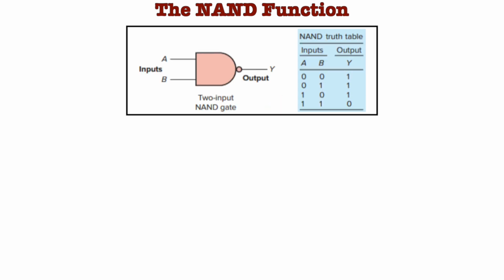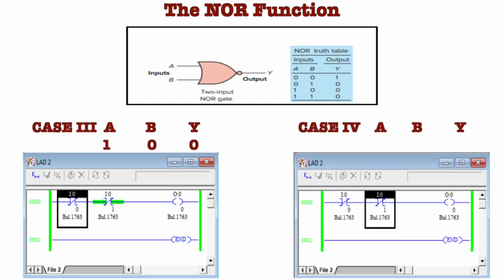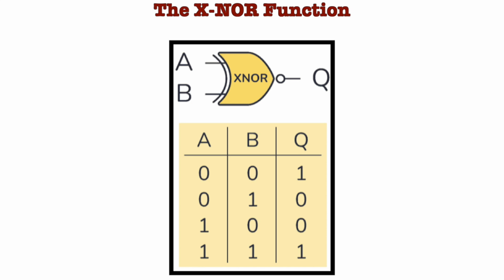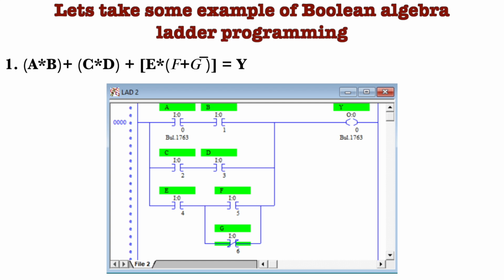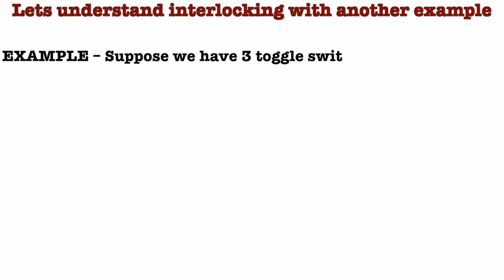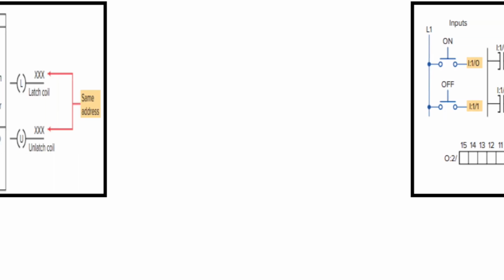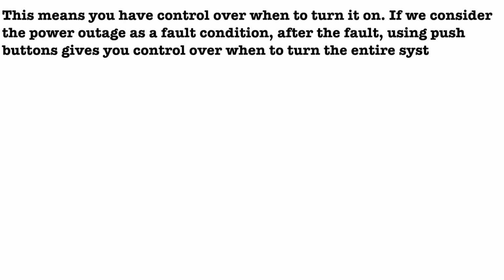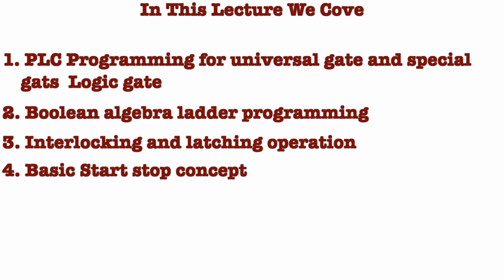L13 _Video lecture_ Programming – III